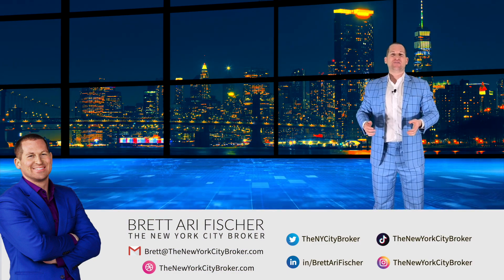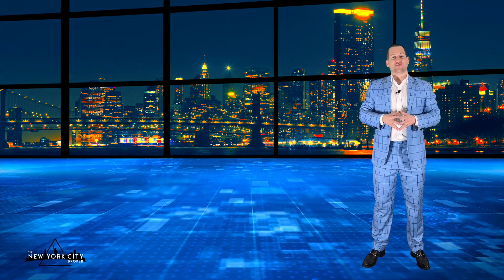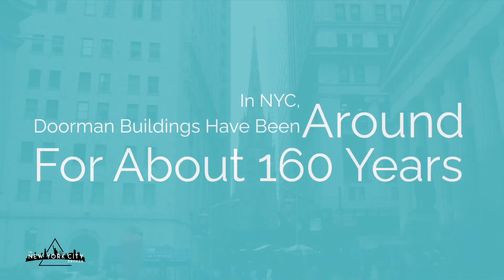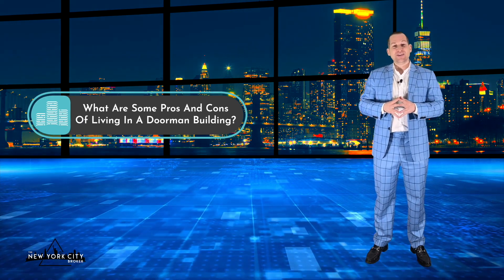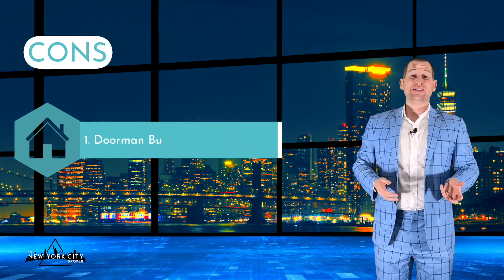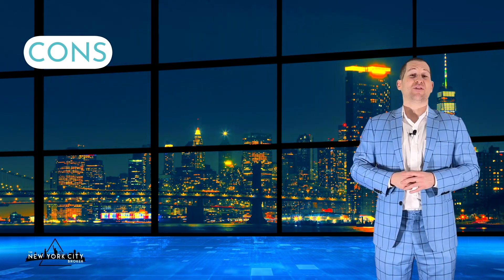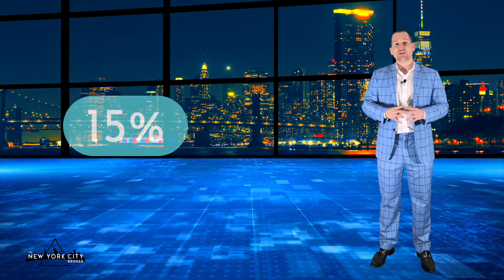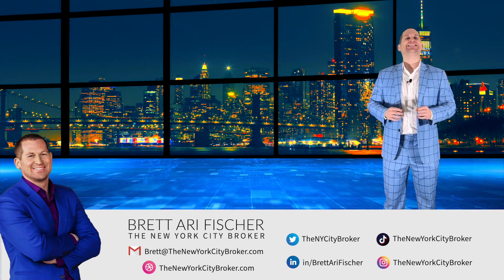All you need to know about Doorman Buildings in New York City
This video provides information about doorman buildings in New York City, including the benefits of living in a doorman building, the role of doormen, and the different types of doorman buildings.